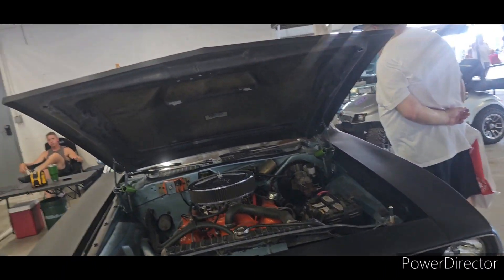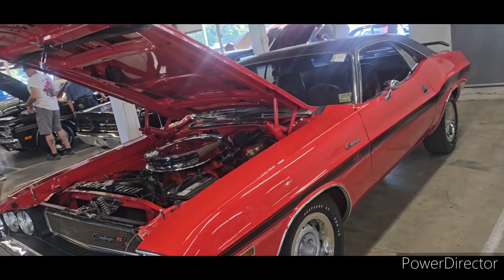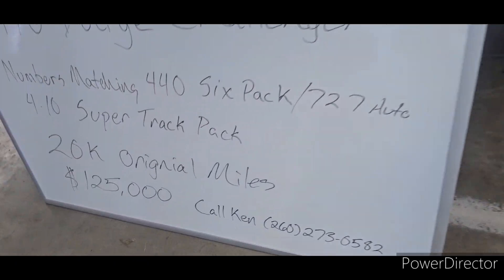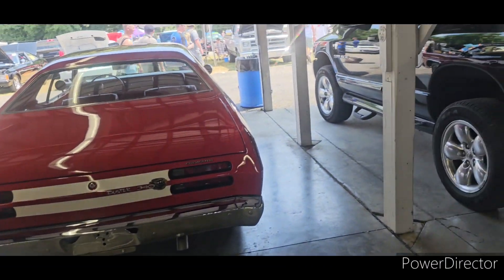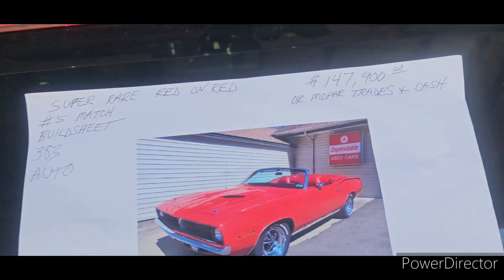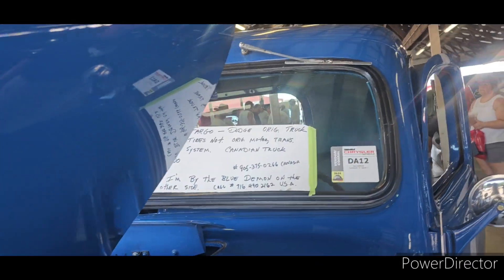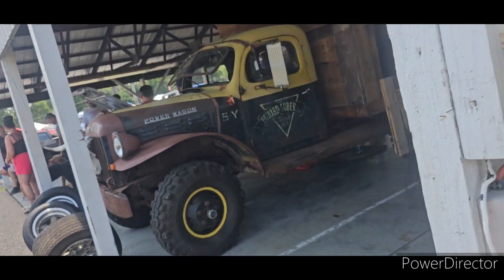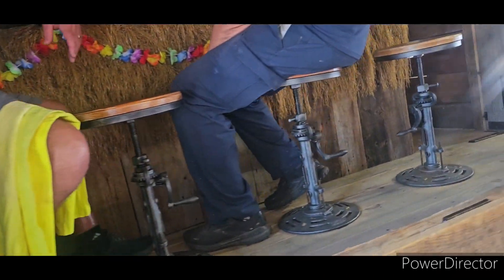Mopar national Pt.1